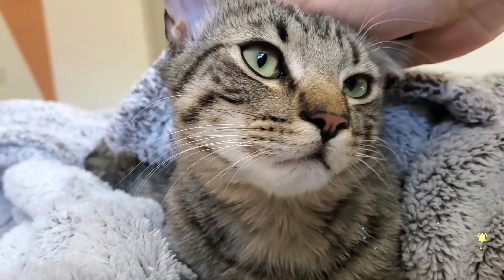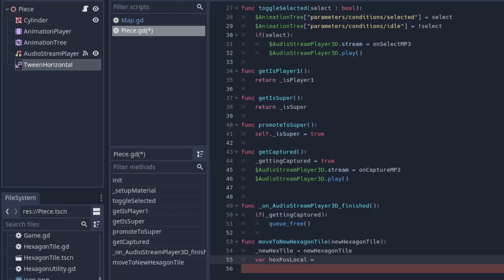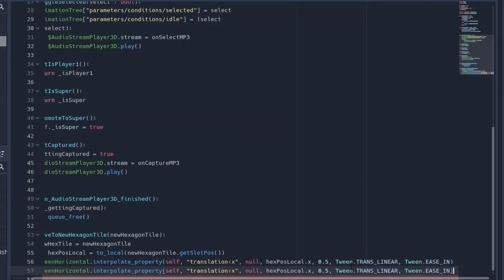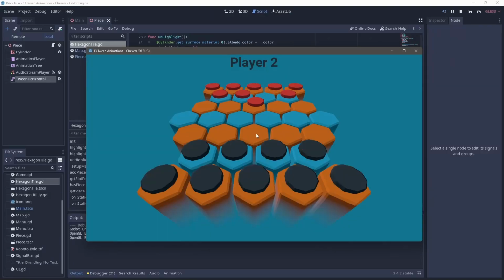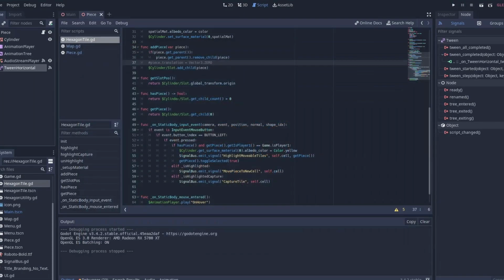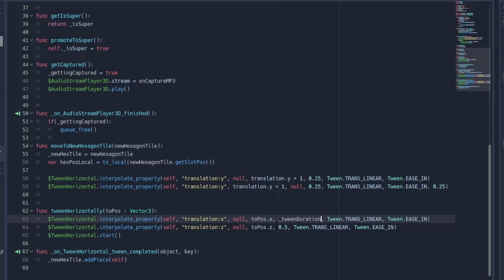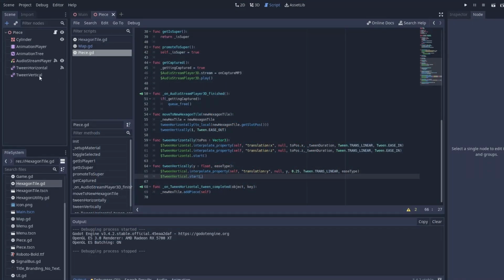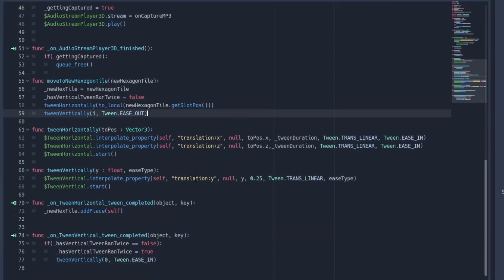Supercharge your Games with Procedural Animations (Godot 3.x Tutorial)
Godot makes Procedural Animations easy with the Tween Node! I'm incredibly proud of this tutorial and I hope I was able to give you a laugh and teach you something new.